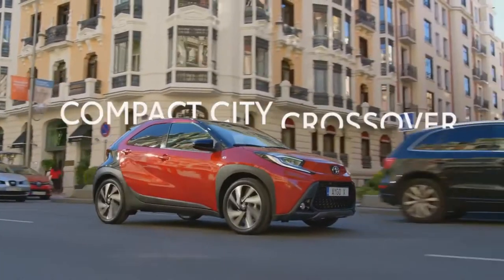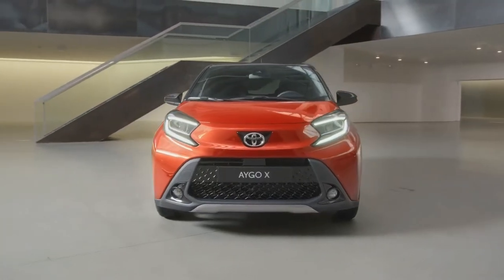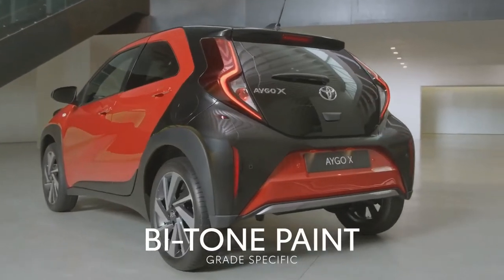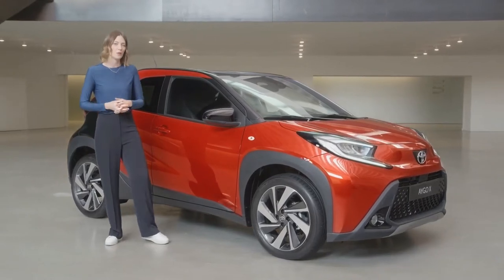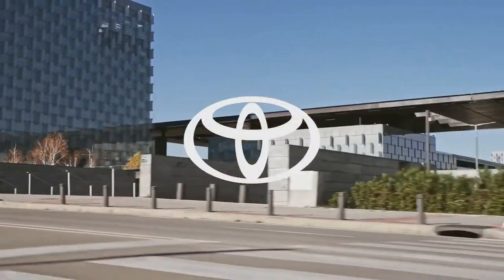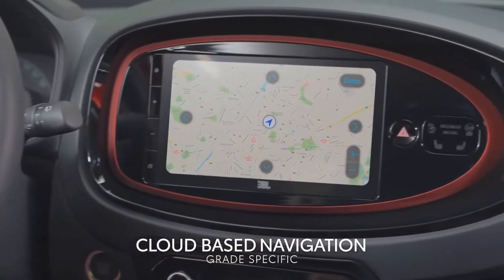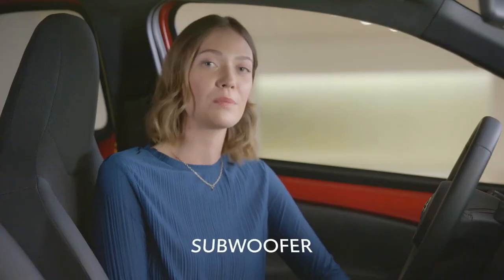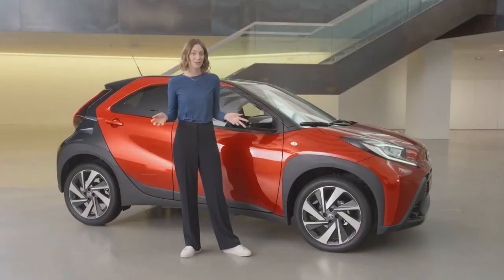FIRST LOOK NEW 2022 TOYOTA AYGO X | COMPLETE REVIEW | CITY CAR | INTERIOR | EXTERIOR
DETAILS ABOUT THE CAR:
The Toyota Aygo X is here to prove that there’s still a place for small, affordable city cars – and they don't have to be electric to be fun, simple and cheap to run.

Of course, if you're thinking about buying an Aygo X (pronounced Aygo Cross), you're probably considering pure electric cars too, but they demand a bigger investment from the get-go.

Indeed, Toyota has set prices for the Aygo X – which is available with a 1.0-litre petrol engine and, er, that's it – way below the cost of a battery-powered Fiat 500.

Two key small-car rivals of the Toyota Aygo X are the accomplished Hyundai i10 and Kia Picanto. Its chunky, SUV-style bodywork also makes it an alternative to the more rugged-looking Fiat Panda Cross and Suzuki Ignis, but unlike those cars, it's not available with four-wheel drive. In fact, the Aygo X doesn’t have even a bit of off-road ability. Sure, there’s body cladding on the wheel-arches and the suspension has been elevated, but not with the intention of rambling over rocky terrain.

Instead, Toyota says the 11mm raised ride height it offers over the previous, second-generation Aygo makes it easier for the Aygo X’s driver to spot cyclists and pedestrians in good time. On congested city roads, where space and reaction times are at a premium, that could make a big difference to your stress levels.

The entirely new front end design is more imposing and SUV-like, with a taller nose flanked by LED headlights. Chunky black plastic cladding runs around the wheel arches, housing very un-city car-sized 18-inch wheels. The design is a little more evolutionary towards the rear of the car; it keeps the previous-generation model’s pop-out rear windows for the rear seat passengers, a bootlid made from a single pane of glass and similar vertical taillights. Even the Aygo badge is the same, save for the new ‘X’ suffix.

Its standard equipment list looks good, though, with features laser-focussed at its target audience that include a seven-inch touchscreen with Android Auto and Apple CarPlay, air conditioning and even a reversing camera in the entry-level Pure trim. Edge adds a bigger screen and alloy wheels and bi-colour paintwork, while the top Exclusive gets LED headlights, a wireless smartphone charger and a larger nine-inch touchscreen.

Under the short bonnet of the Aygo X’ there’s an evolution of Toyota’s tried-and-tested 1.0-litre three-cylinder petrol engine – with no hybrid or all-electric version on the horizon.

The Toyota Aygo X is a comfortable and fun city car that feels much more contemporary inside, thanks to the latest technology. However, the extra price it commands following its SUV makeover might price it out of the first-car market, and it’s a shame it misses out on Toyota’s excellent hybrid technology.

Toyota has revealed that the car will have a starting price of £14,795 and will be available to order from 1 December. First deliveries are to take place in spring 2022.